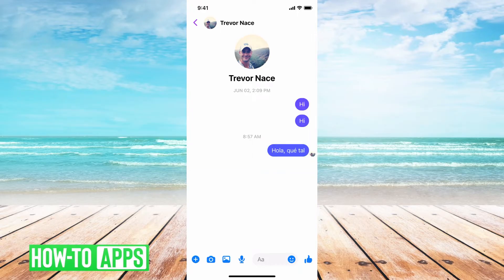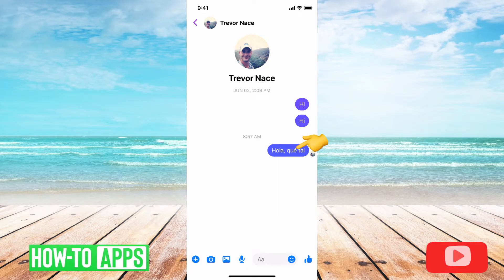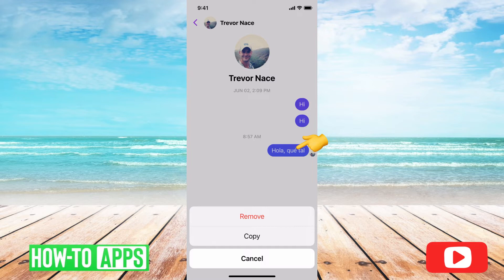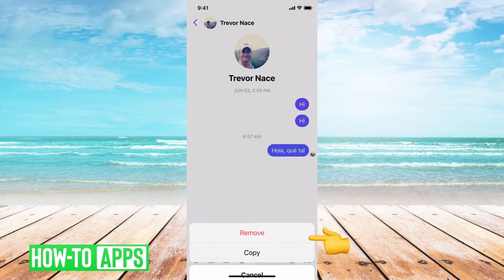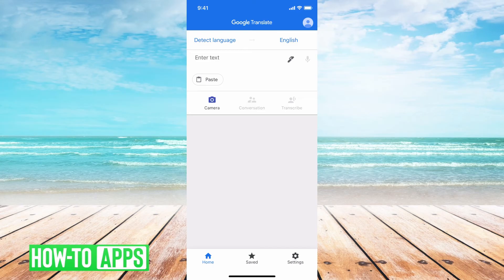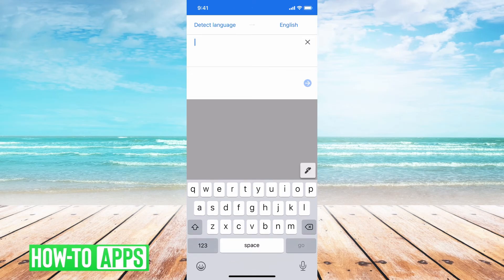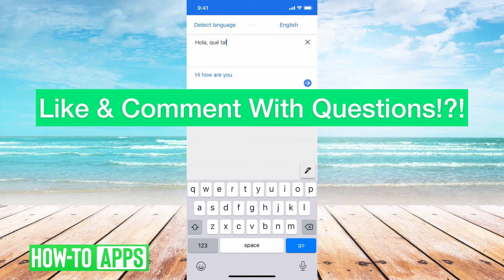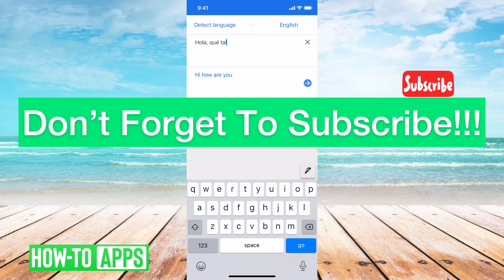How To Use Google Translate In Facebook Messenger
While Facebook Messenger doesn't have a built-in translation feature, you can always use Google Translate to switch the language of any text. In this video, I walk you through the steps you can take to use Google Translate in Facebook Messenger. I recommend downloading the Google Translate app, which makes translations, both online and offline, much easier. From there you can just copy and paste the text from the other language in and translate it into your native language. Hopefully, down the road, Facebook adds this feature into Messenger by default.